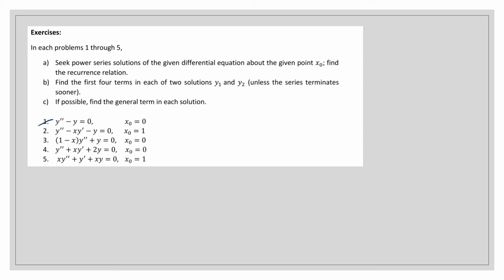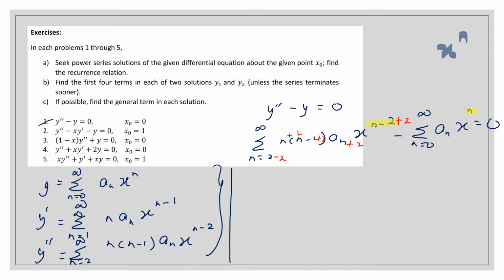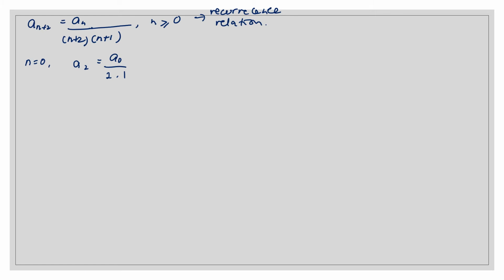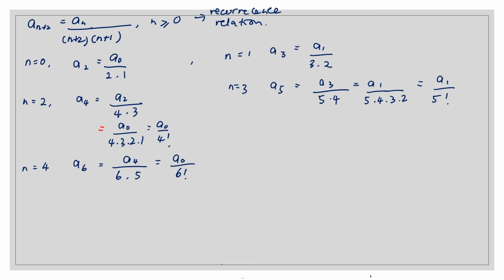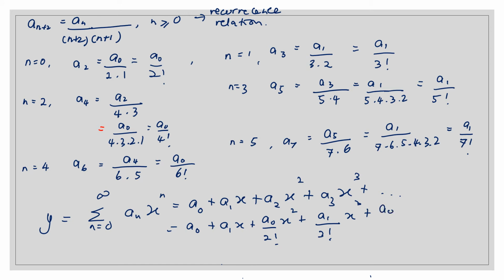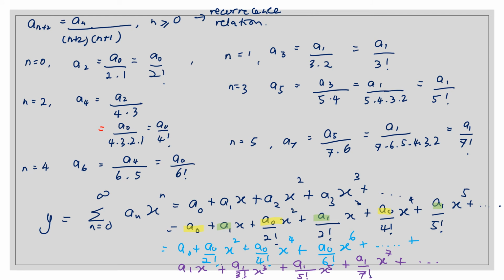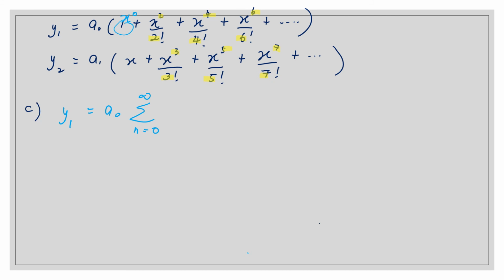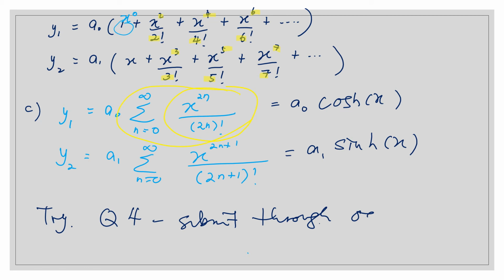1 4 solution to exercise 1, Question 1.